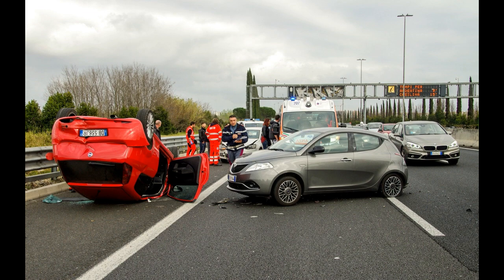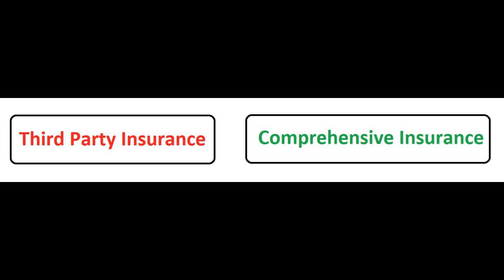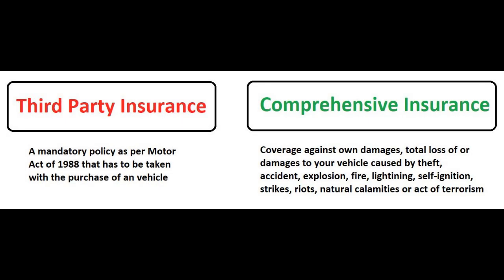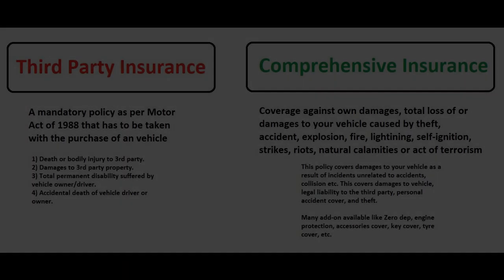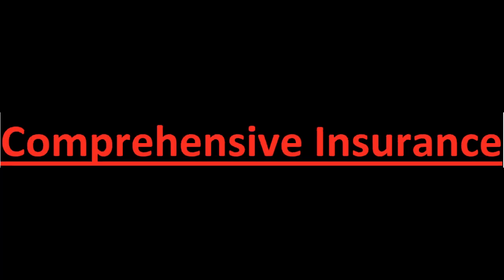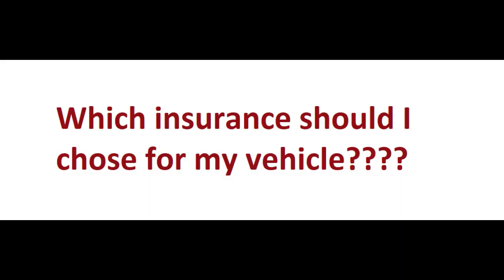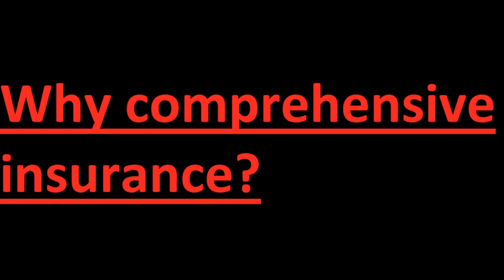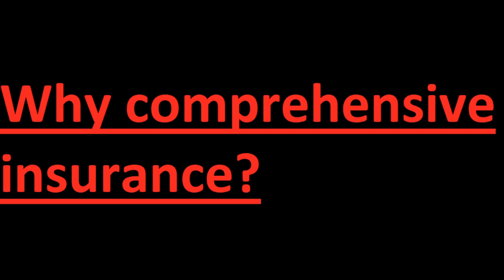How and where to buy a vehicle insurance?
Buying vehicle insurance the radiational and old way? Can we buy only third party insurance? Pros and Cons of each insurance type? What options do you have to buy vehicle insurance? Can we trust online policy compare websites? Tips and tricks and much more information provided.